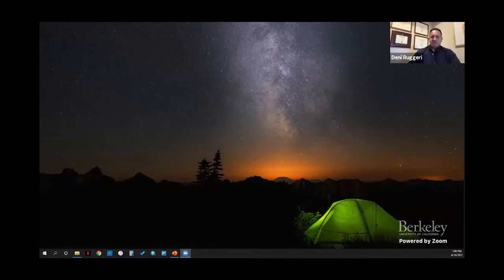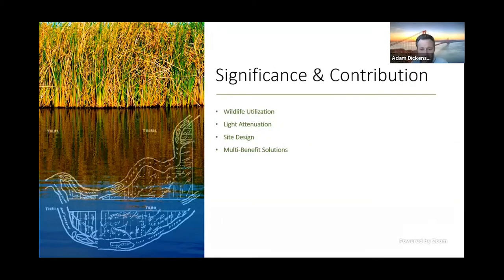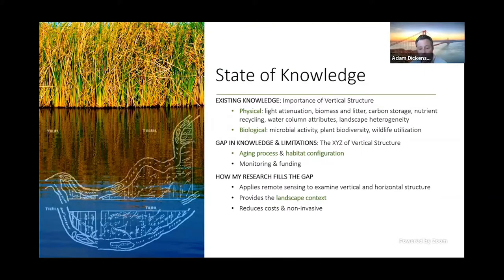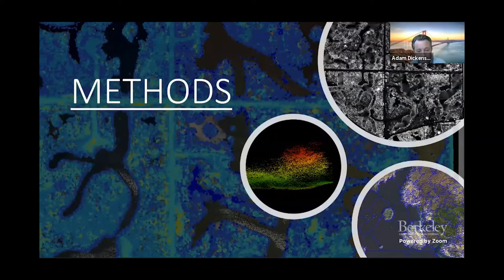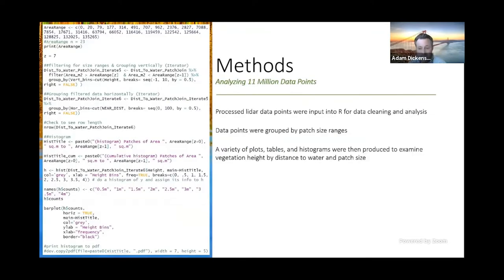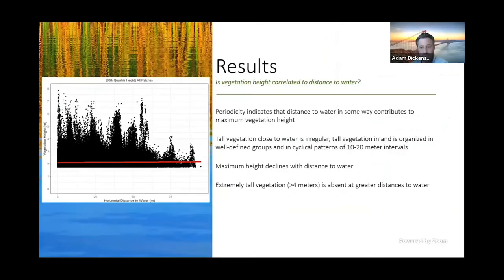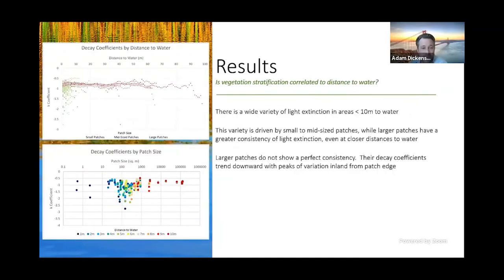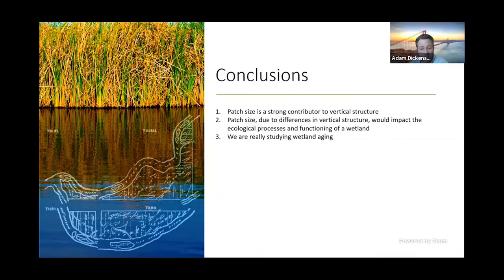The X, Y, Z of Vegetation in a Constructed Wetland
Vertical stratification patterns by horizontal attributes of wetland patches in a constructed wetland as part of a land subsidence and carbon capture project.

Presentation of a Master's thesis in Landscape Architecture & Environmental Planning at the University of California, Berkeley.

This research explores the characteristics of vertical vegetation structure (height, stratification) that is observed throughout a constructed wetland, and examines if vertical vegetation structure is correlated to horizontal patch attributes (patch size, distance to water).  While horizontal attributes of wetland vegetation patches (growth, expansion, colonization) and vertical stratification within forested ecosystems (understory, shrub, canopy) are both well-studied, vertical vegetation stratification within wetlands is not well-documented.  This case-study presents a novel approach to analyzing vertical vegetation structure in wetlands using remote sensing while presenting an initial analysis of correlations between wetland vertical structure and horizontal patch attributes.